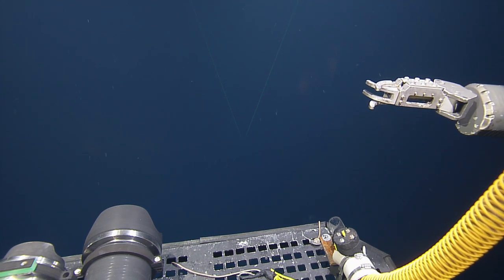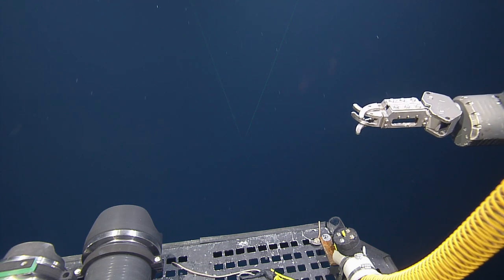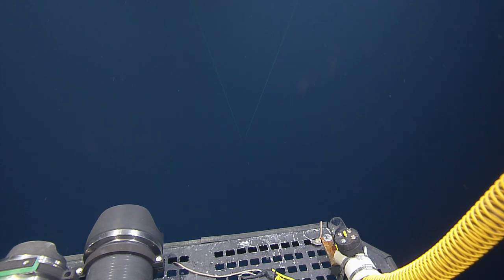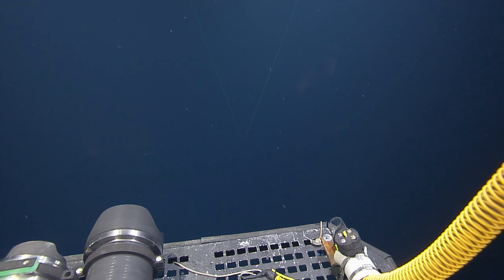NA153_H1995_(8of8)_20230818T084335Z.mp4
00:41:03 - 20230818T092439Z Note:  O2 minimum was 25 umol/L, occurring at 550 m depth
01:00:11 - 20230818T094346Z Note:  Lantern fish school
01:01:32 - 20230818T094507Z Note:  Small squid, ink released.
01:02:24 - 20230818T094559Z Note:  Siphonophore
01:03:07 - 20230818T094643Z Note:  Abundance of lanternfish, squid, animals feeding on the diurnal migration of zooplankton that come to the surface at night